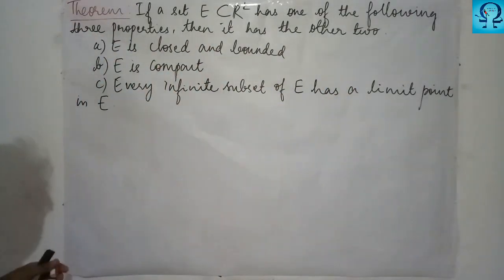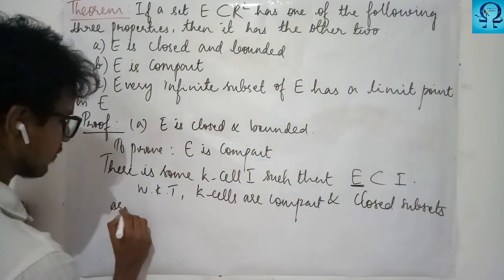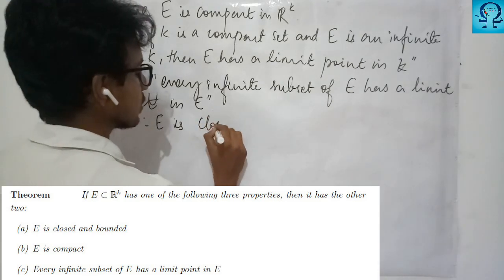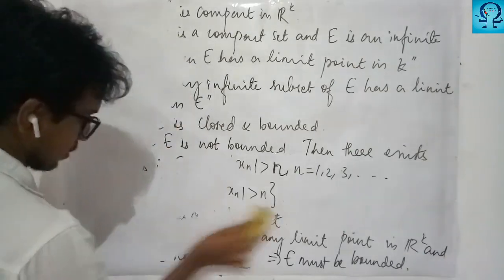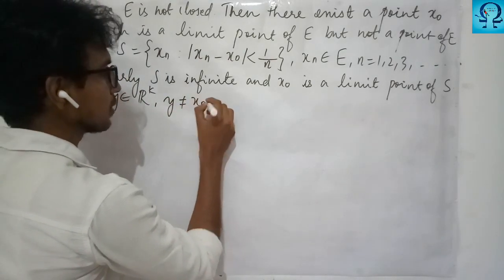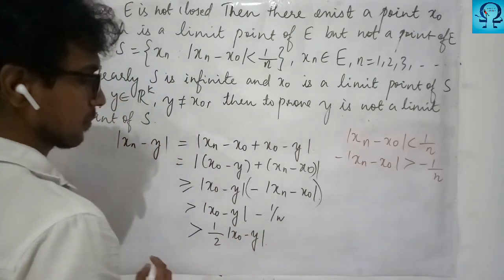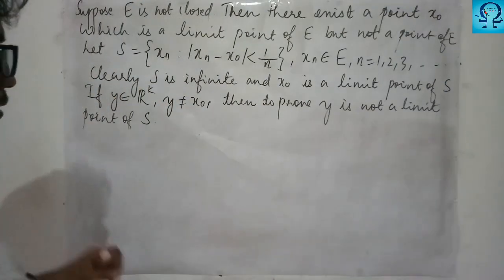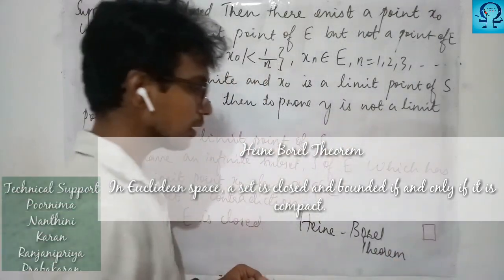Heine Borel theorem - Lec 66 - Real Analysis